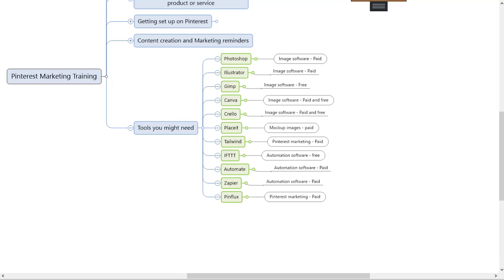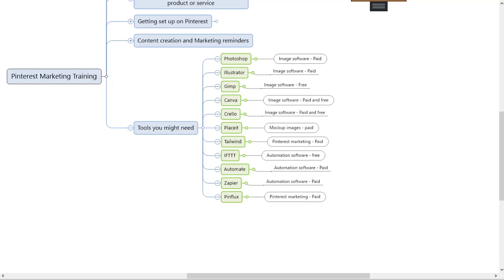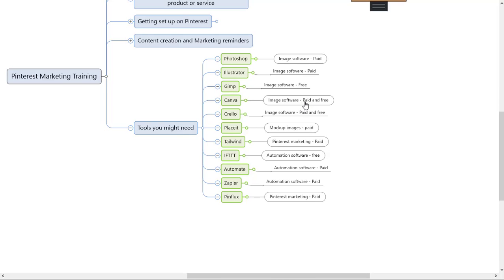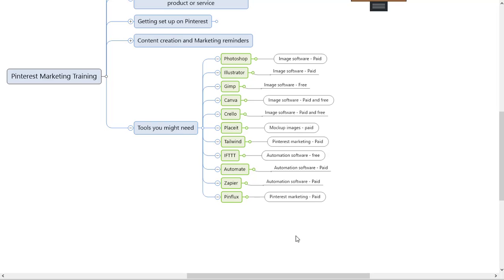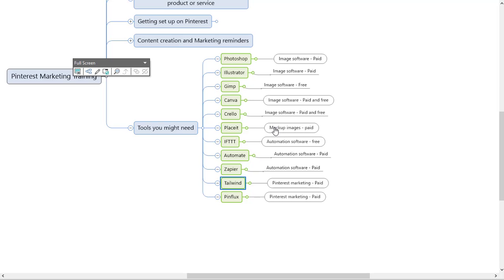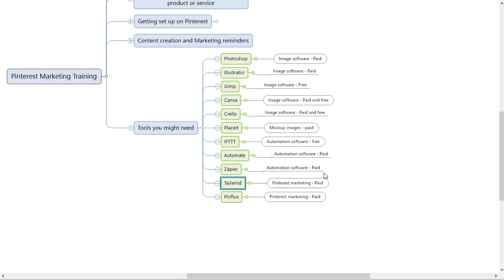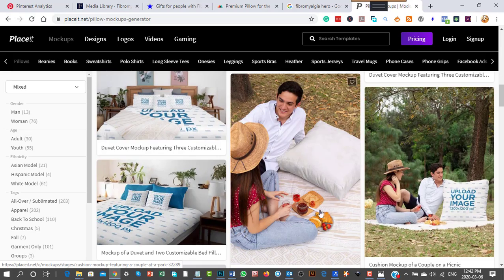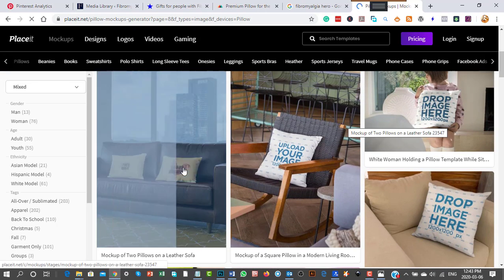Pinterest training course – Video 24 – Tools that you might need